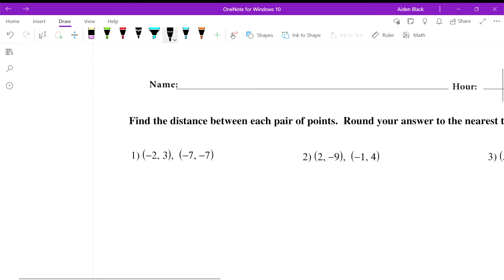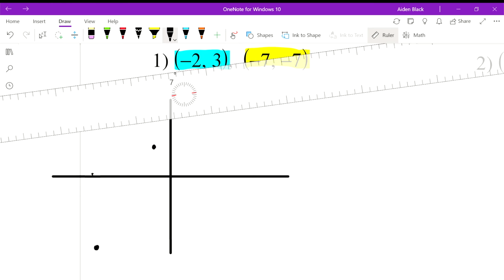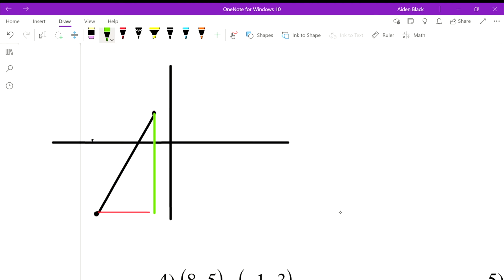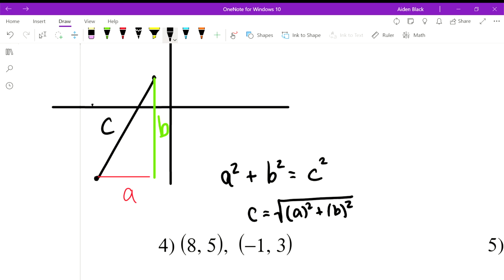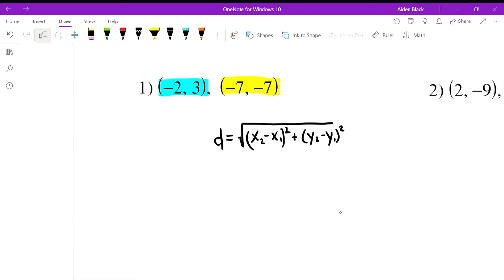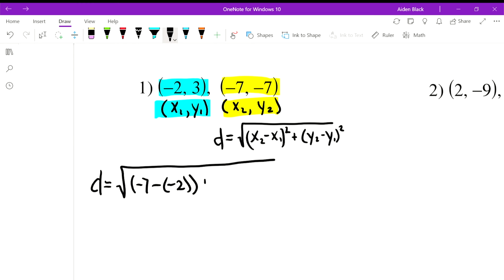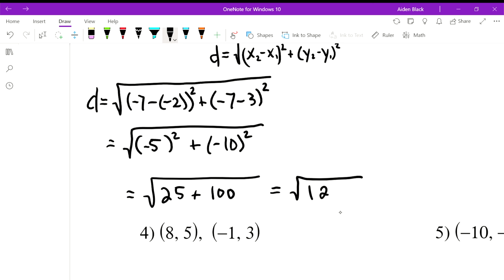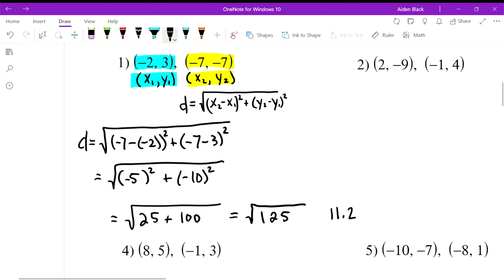Quiz Review Q.1